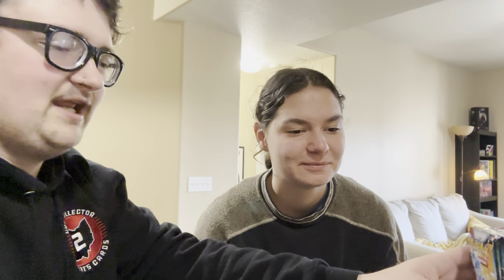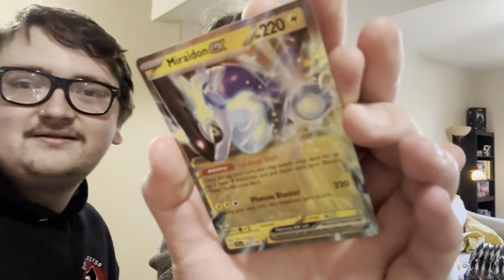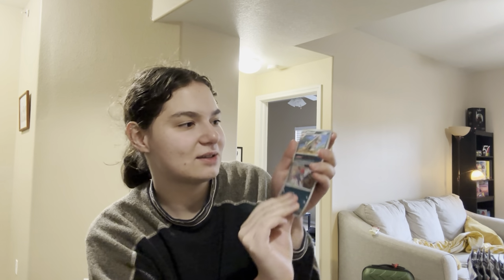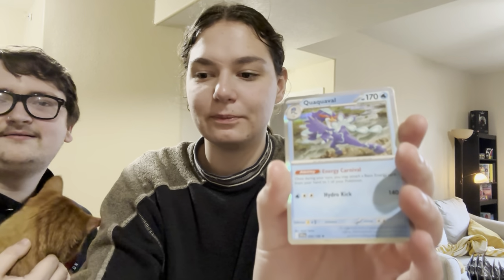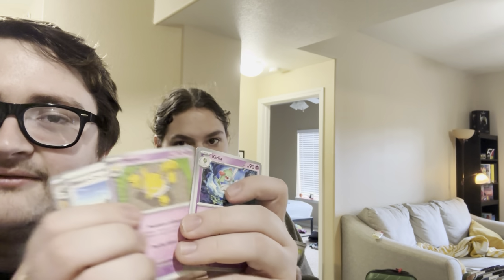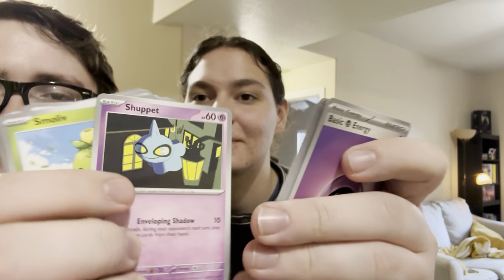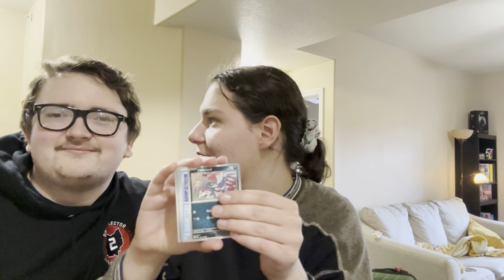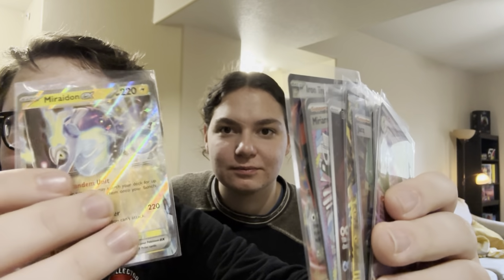Prime Hydration Unboxing (Red Flavor)